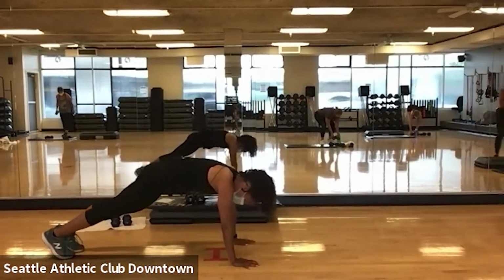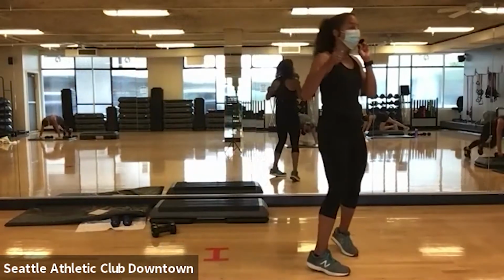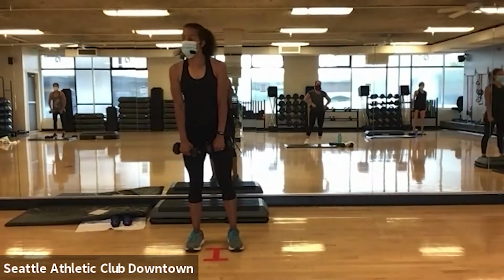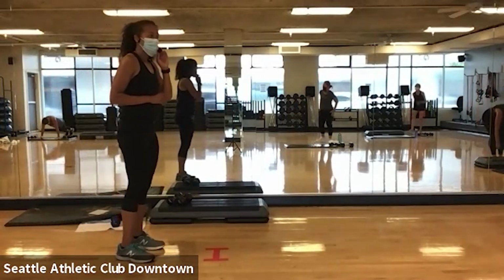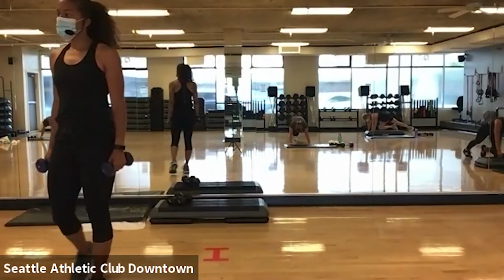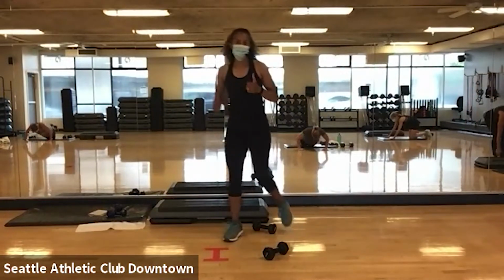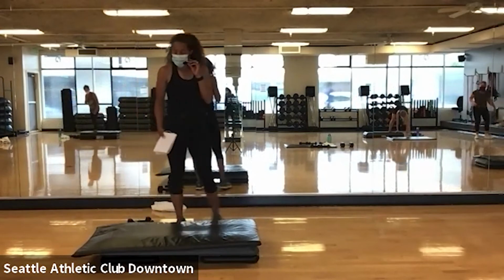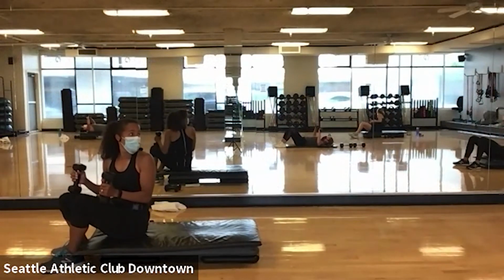Sports Conditioning July 31st